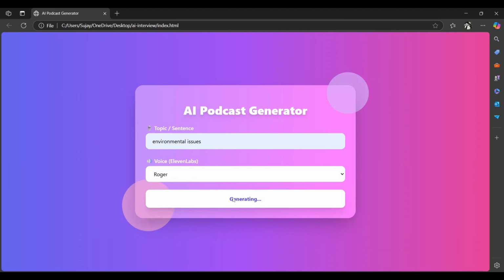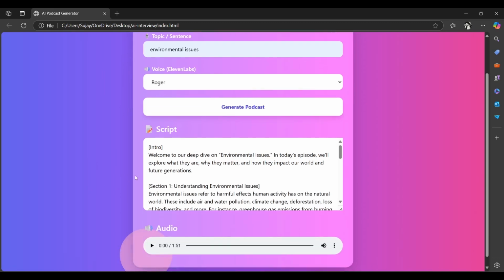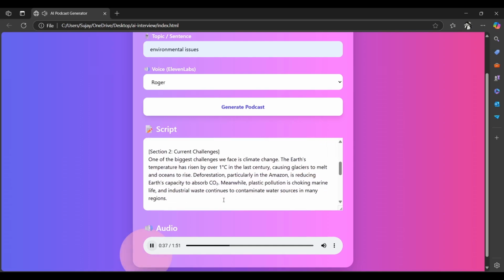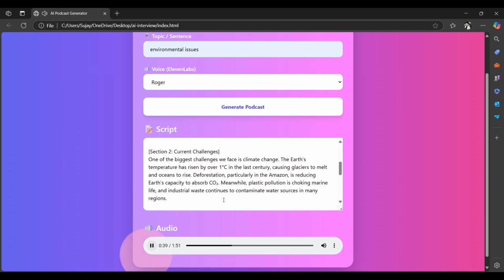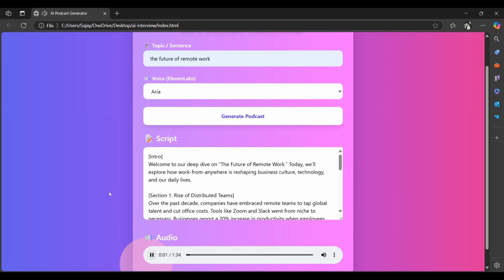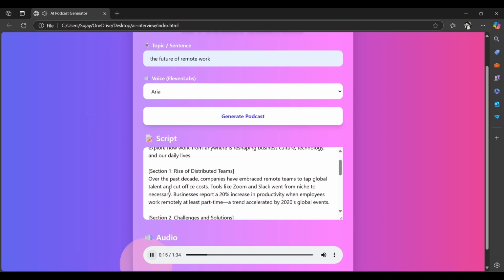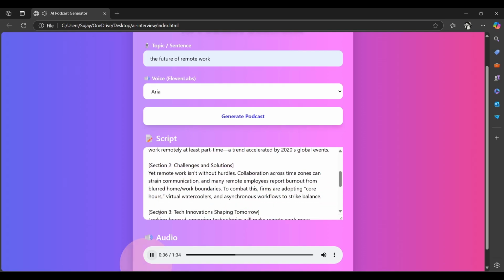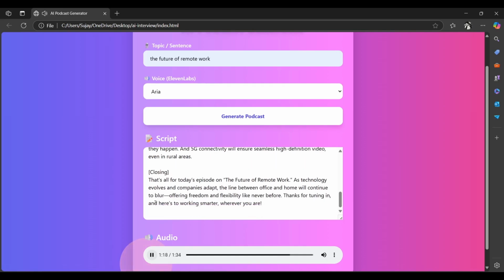AI Podcast Generator